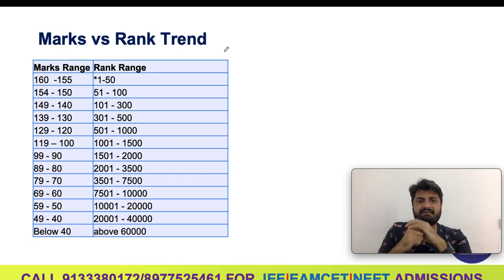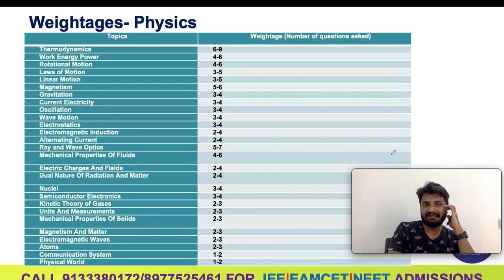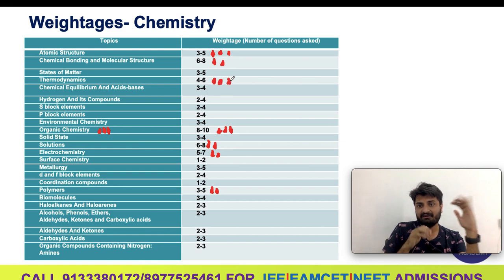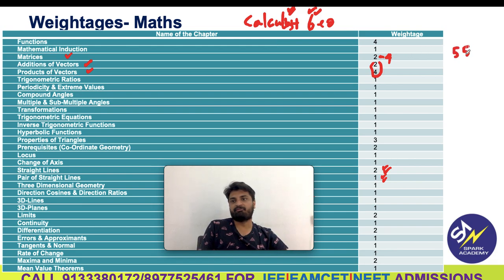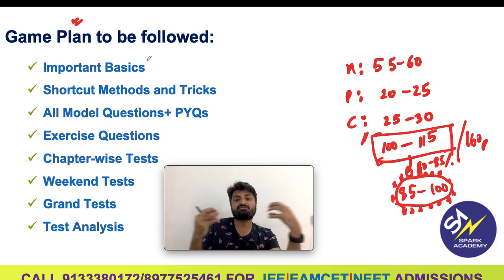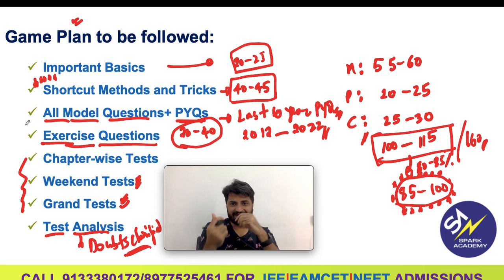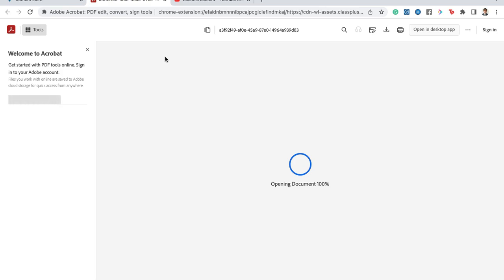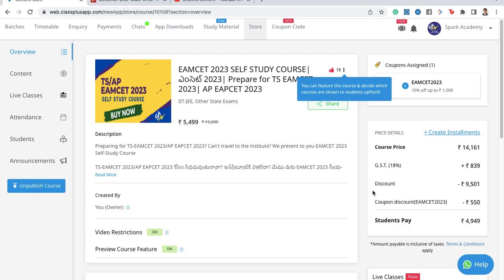MUST WATCH FOR EAMCET 2026! GET BELOW 5000 RANK in EAMCET 2025|5000 కంటే తక్కువ ర్యాంక్ ఎలా పొందాలి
In this video we will see how to prepare and crack EAMCET 2024 to get below 5000 rank:
🔴 Identify Higher Weightage Chapters: Aim for 80+ total
🔴 Focus on Important Basics
🔴 Learn Shortcut Methods and Tricks
🔴 Solve Exercise Questions and PYQs
🔴 Solve Chapter-wise Tests, Grand Tests, and Part Tests
🔴 Do a thorough Test Analysis and get your doubts clarified

Get our best selling EAMCET 2023 SELF STUDY COURSE @ 4949 only!.

మా బెస్ట్ సెల్లింగ్ EAMCET 2023 సెల్ఫ్ స్టడీ కోర్స్ @ 4949 మాత్రమే పొందండి!. అదనపు 10% తగ్గింపు పొందడానికి కూపన్ కోడ్: EAMCET2023ని ఉపయోగించండి

Timestamps:

01:10-03:36: Marks vs Rank Trends
03:36-10:40: Chapterwise weightage's EAMCET - Physics, Chemistry, Maths
10:41-14:56: Gameplan to get below 5000 rank
14:57-21:23: Why Spark Academy and Our Crash Course 2023 Details

Benefits of our courses: 👇👇👇👇
✅  Classroom Coaching / Online Coaching- Lecture Videos
✅  Fundamentals and Basic Concepts
✅  Daily Sessions

🎯Everything you want to know about EAMCET 2023:
🎯Everything you want to know about JEE 2023:
🎯Everything you want to know about NEET 2023:

Tags!
eamcet coaching classes,
eamcet 2023 preparation,
eamcet application form 2023,
eamcet,
eamcet coaching classes 2023,
eamcet 2023 preparation mpc,
eamcet seat allotment 2022,
eamcet 2022 preparation,
eamcet 2023,
eamcet counselling process in telugu,
eamcet 2023 preparation,
eamcet 2023 exam date,
eamcet 2023,
eamcet 2023 weightage,
eamcet 2023 preparation bipc,
eamcet 2023 syllabus,
eamcet 2023 weightage ts,
eamcet 2023 weightage ap,
eamcet 2023 preparation mpc weightage,
eamcet 2023 preparation mpc in telugu,
eamcet 2023 preparation mpc ts,
eamcet 2023 date,
eamcet 2023 exam date ts,
eamcet 2023 preparation,
eamcet 2023 weightage,
eamcet 2023 syllabus,
eamcet 2023 date,
eamcet 2023 preparation mpc classes,
eamcet 2023 syllabus ap,